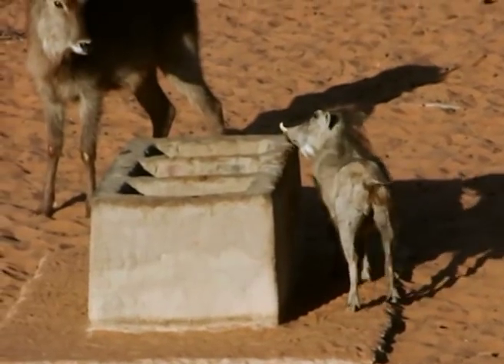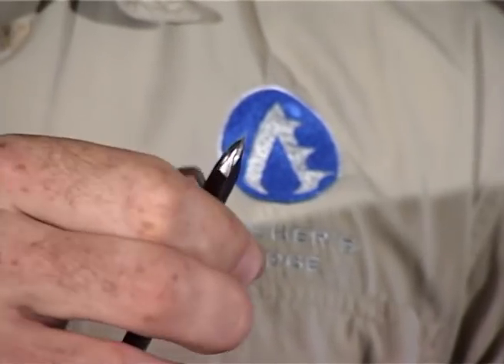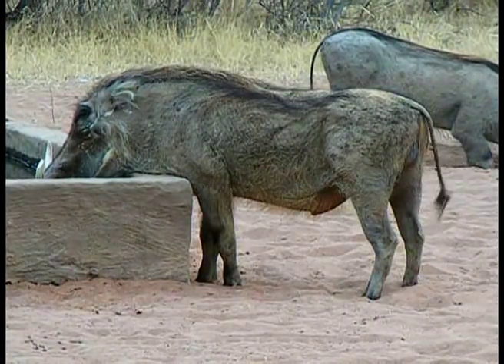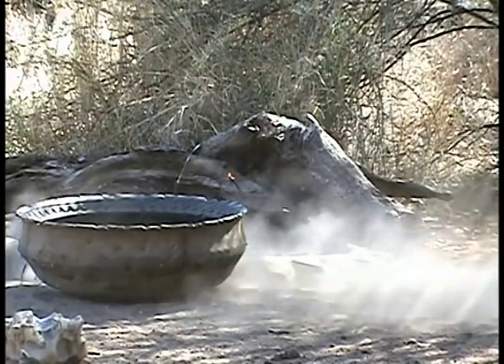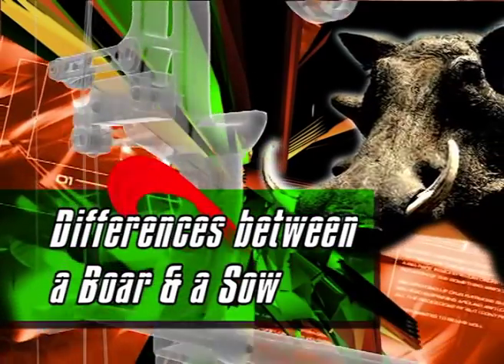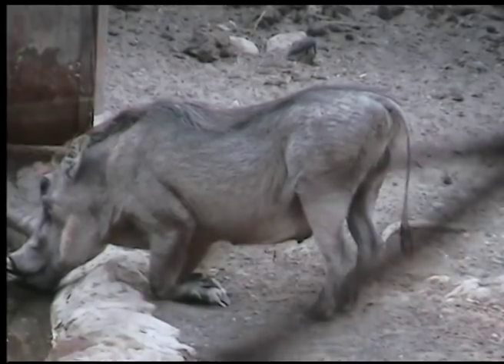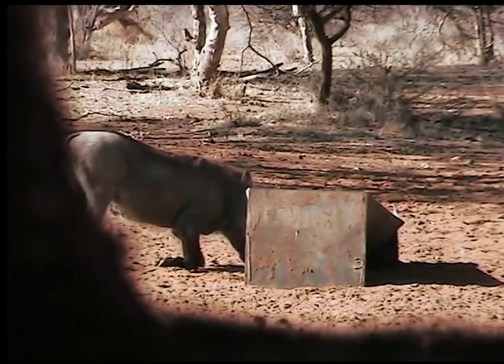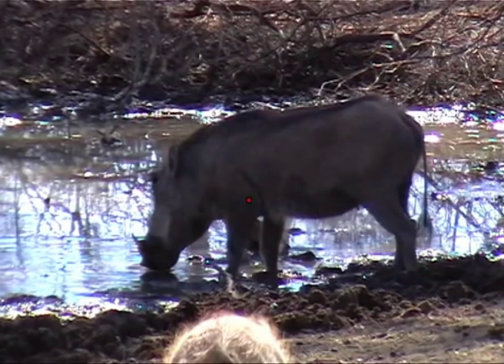Bow Hunting Warthog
Overview of the iconic Warthog. Covering some characteristics, bow setup and shot placement.